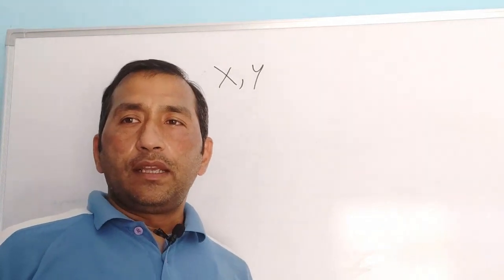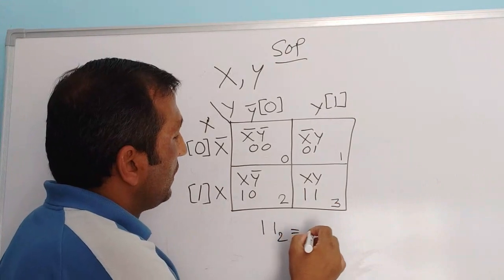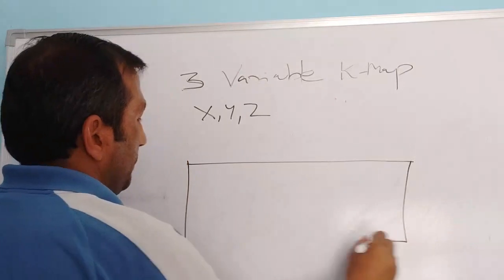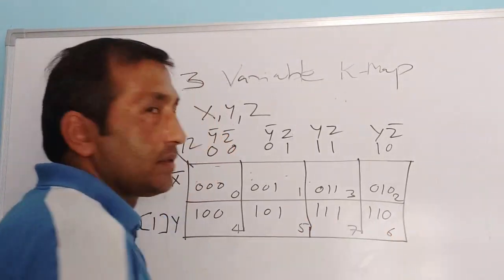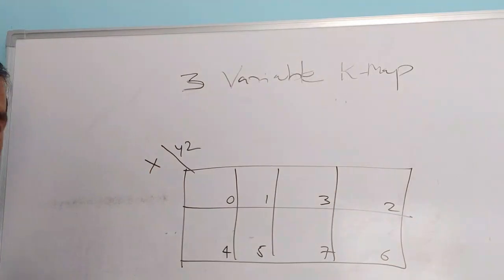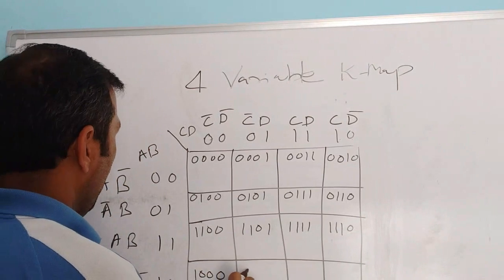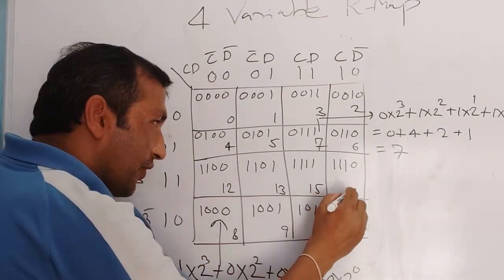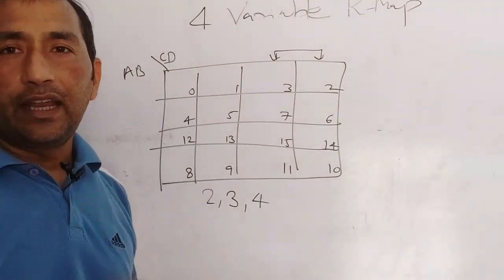Boolean Algebra Series - How to draw K-Map? Boolean BooleanAlgebra Learn K-map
Boolean Algebra Series - How to draw K-Map?
How to draw and do Gray Coding for 2,3,4 Variables K-Map?

Video Highlights -
What is K-map explain with example?
How do you draw a 4 variable K-map?
How do you simplify K-map?
What is K mapping used for?